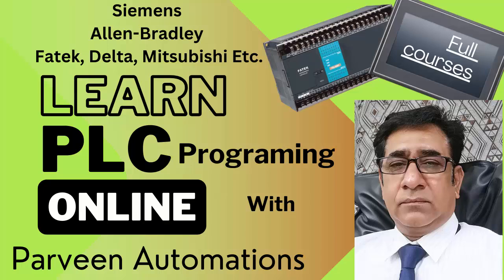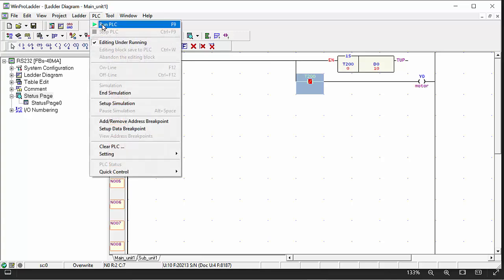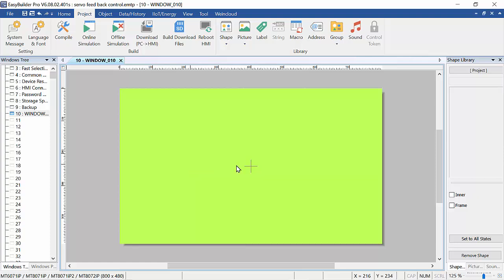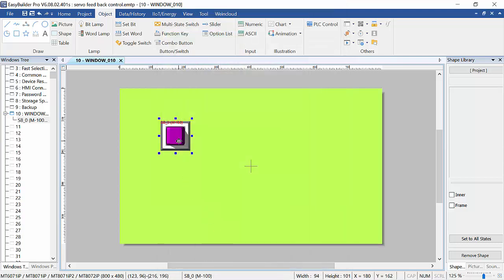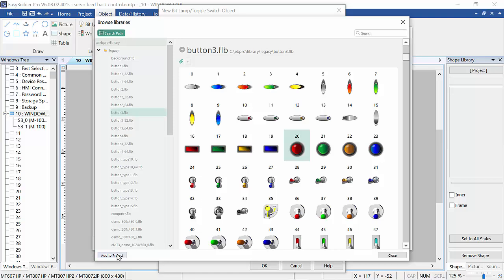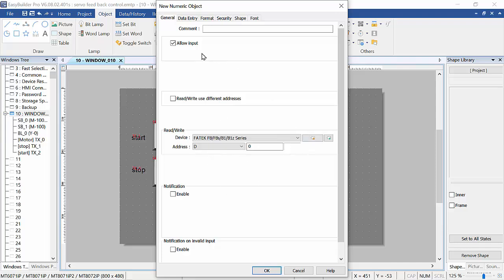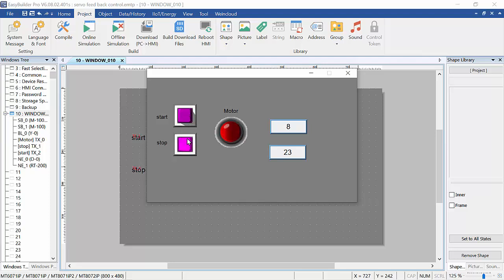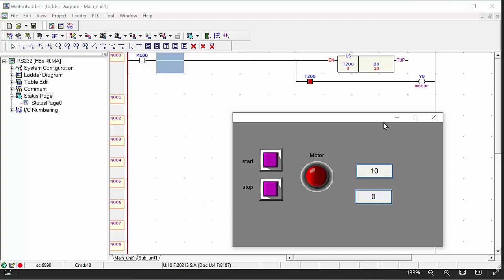Weintek HMI Programming: Mastering Numeric Entry & Data Input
Unlock the full potential of your industrial control panels in this comprehensive guide from Parveen Automations. Learn the step-by-step process for programming a Weintek HMI to accept and process numeric values, a fundamental skill for any automation professional.

This tutorial is designed for a global audience of engineers, technicians, and students. We will walk you through creating a new project in EasyBuilder Pro, configuring numeric input objects, and establishing the logic needed to send data from the HMI to a PLC. Whether you are setting production counts, temperature setpoints, or motor speeds, mastering this skill is essential for creating dynamic and interactive industrial applications.

Inside this video, you will learn:
✅ How to correctly configure a Numeric Input object on a Weintek HMI.
✅ Linking HMI objects to PLC memory addresses for seamless data transfer.
✅ Best practices for designing a clear and user-friendly data entry interface.
✅ Essential programming steps within the Weintek EasyBuilder Pro software.

Parveen Automations is dedicated to providing practical, high-quality training on PLC, SCADA, HMI, and VFD systems for industries worldwide.

Questions about your HMI project? Ask in the comments below!

This video is for educational and informational purposes only and is demonstrated in a controlled, simulated environment. Applying these programming techniques to live industrial machinery without a comprehensive risk assessment, proper testing, and authorization from qualified personnel can lead to equipment damage, operational failure, or serious injury. Always adhere to your facility's specific safety protocols and lockout/tagout (LOTO) procedures before modifying any active control system.